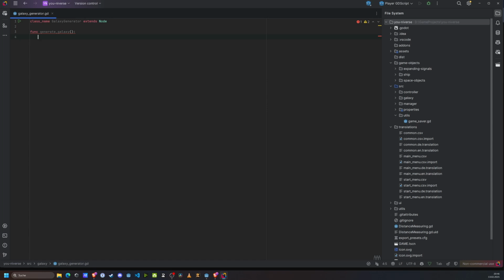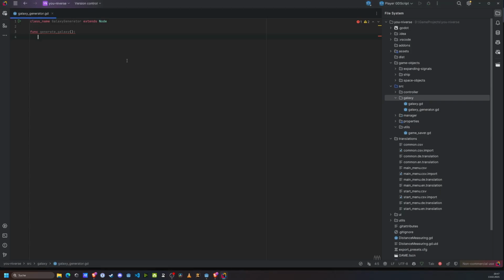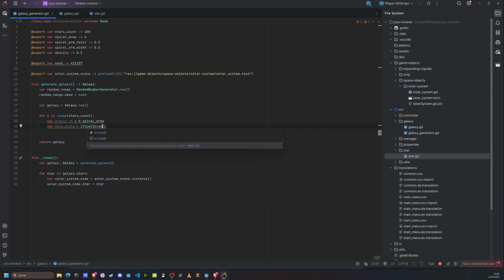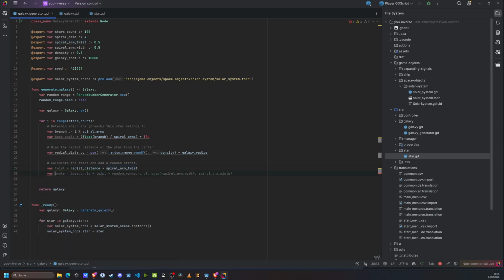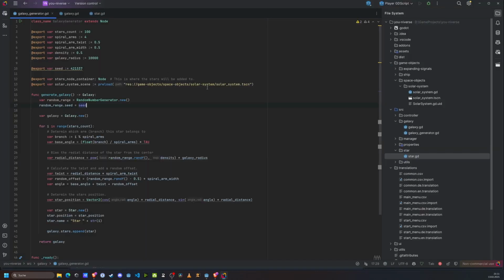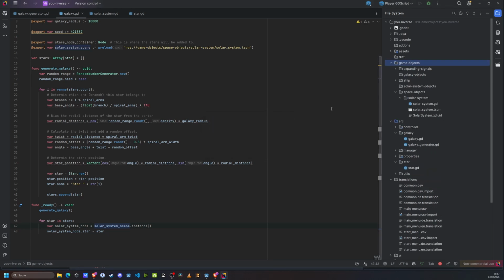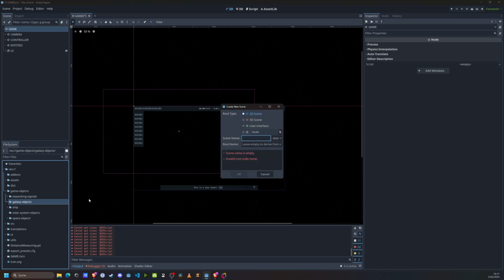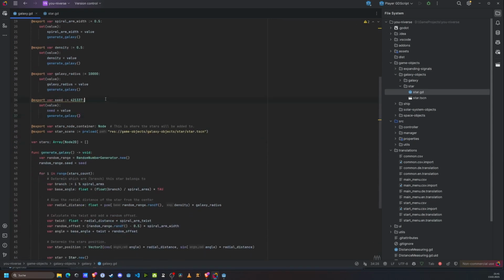YouNiverse - Galaxy generation - GoDot programming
Inspired by the imaginative world of the Bobiverse Series by Dennis E. Taylor, I’m building this game from the ground up using Godot—and you’re invited to join every step of the process.

What to Expect:

Live Coding Sessions: Watch as I develop game mechanics, design systems, and solve challenges in real time.
Game Development Insights: Learn tips and tricks about coding, game design, and using Godot for indie game development.
Let's Plays & Variety Streams: Enjoy gameplay from a range of games when I'm not deep in code—there’s always something fun on the channel!
Community Interaction: Whether you’re a seasoned developer or just starting out, your feedback and questions are welcome. Let’s build a supportive and creative community together.
Let’s explore, create, and have fun on this game development journey!

UnVug11 - actual German word is "Unfug" for "nonsense" - inspired by Shadowrun 6, it's a matrix gang from Berlin in 2080.